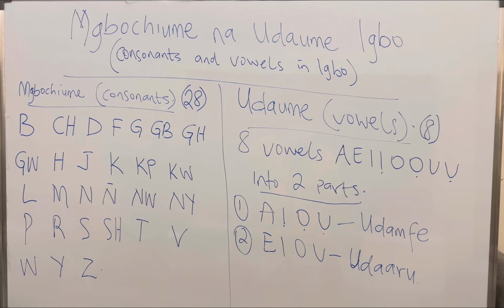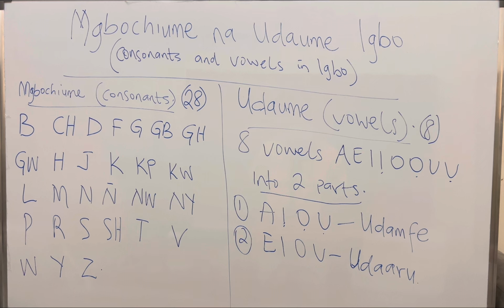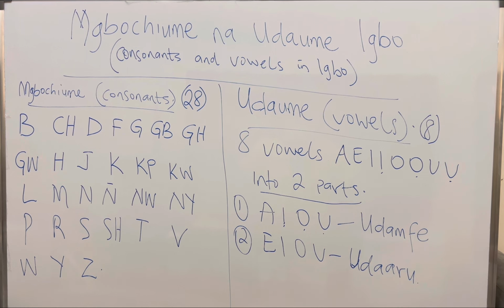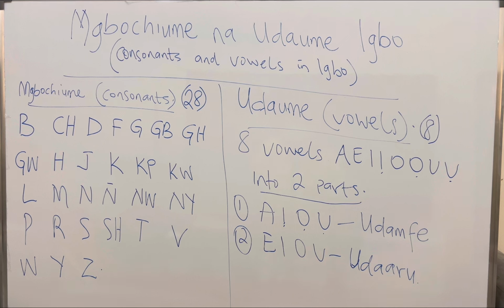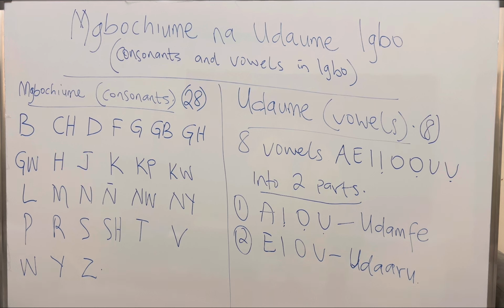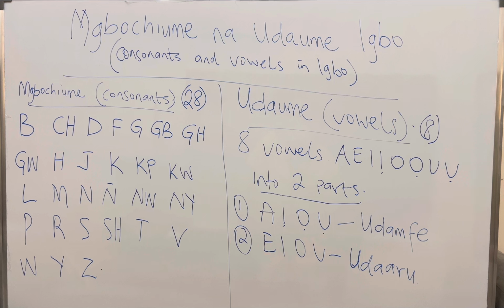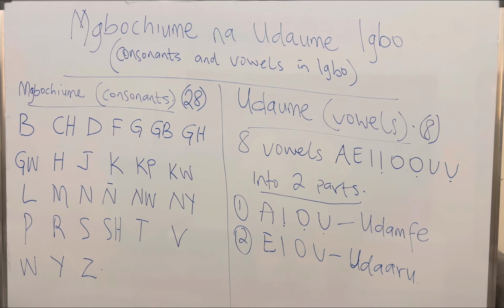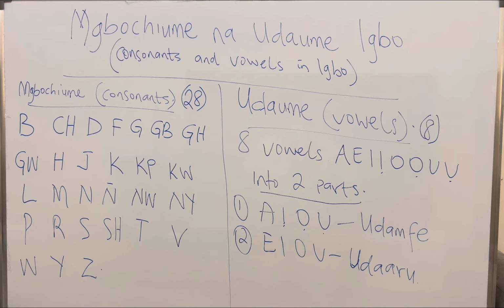Learn the Igbo consonants and vowels for beginners.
Consonants and vowel sounds in Igbo for beginners.